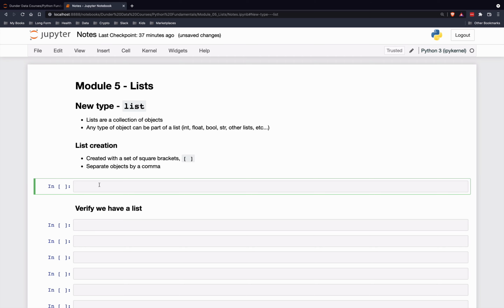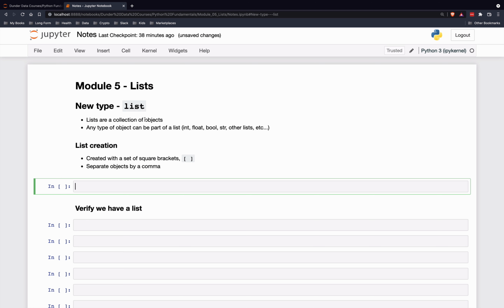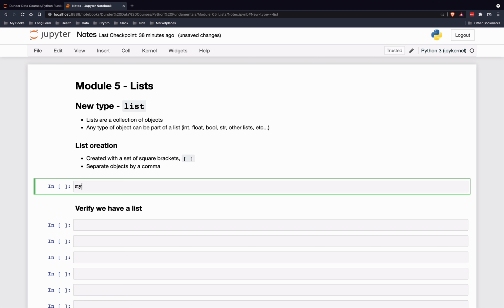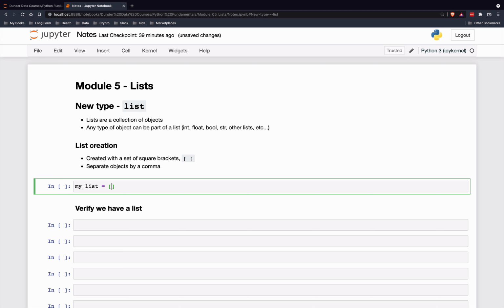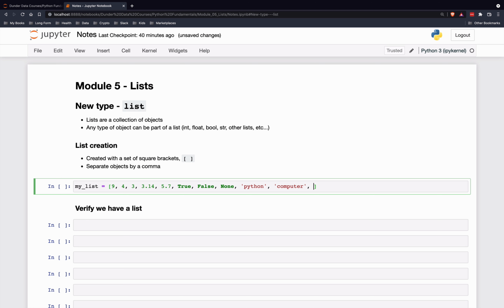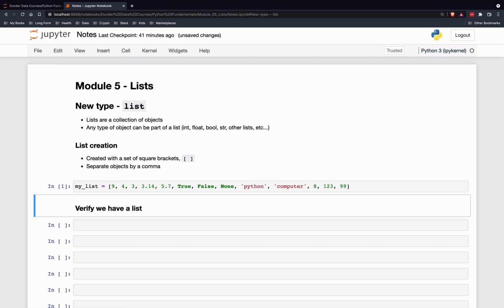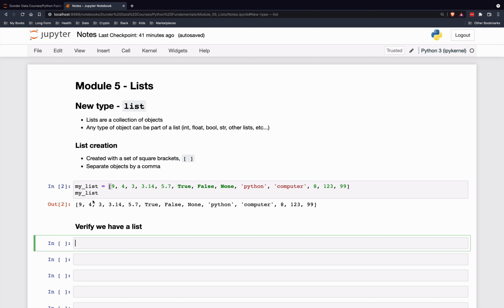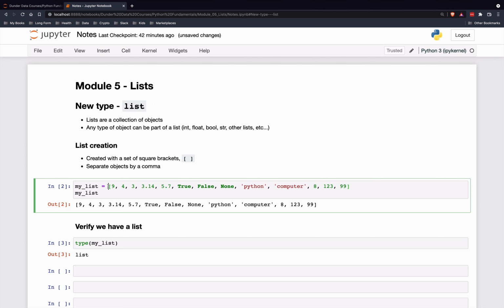01 Introduction to Lists